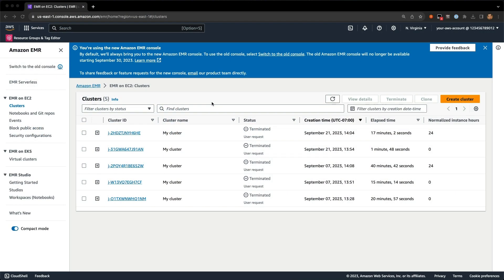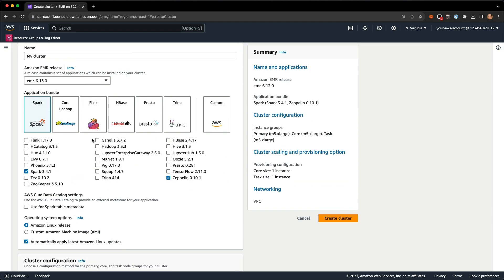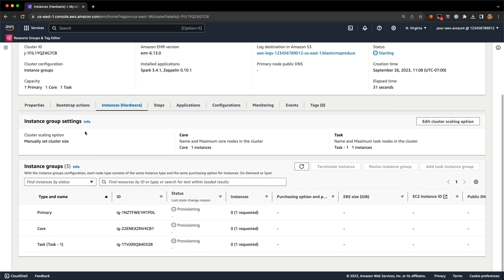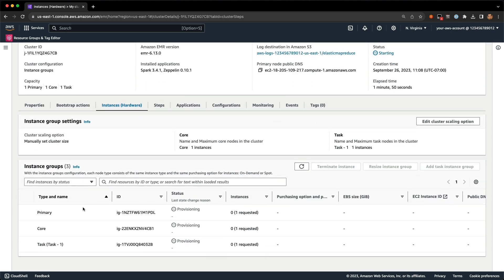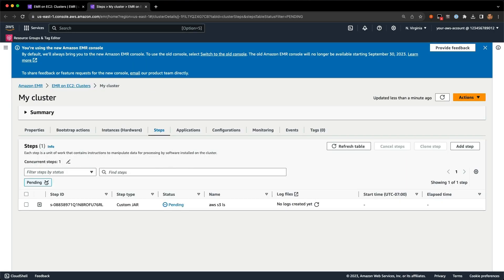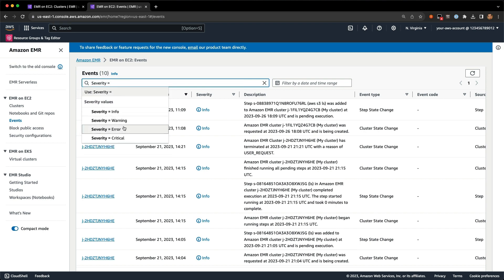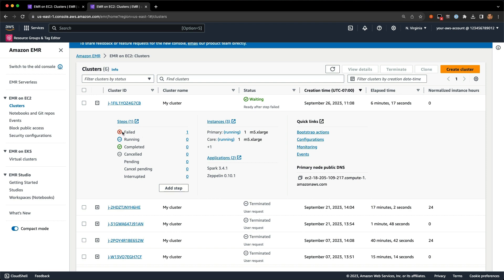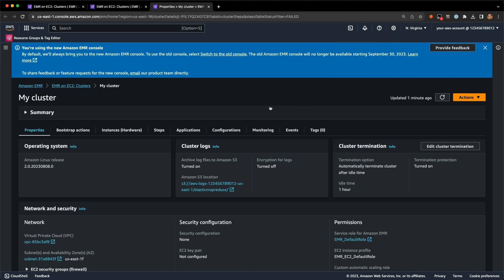A Tour of the Amazon EMR Console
In this video, we take a look at a few common tasks in the new Amazon EMR Console. Redesigned with ease of use and less clicks in mind, we hope you enjoy it!

00:00 - Intro
00:18 - Create cluster
02:30 - Cluster summary
03:13 - Add step
04:21 - Instances tab
04:51 - Collapsible notifications
05:18 - Cluster list with expandable rows
06:02 - Search bar usage
07:14 - Events page
07:29 - Block public access page
07:55 - Security configurations page
09:00 - EMR Console logs browser